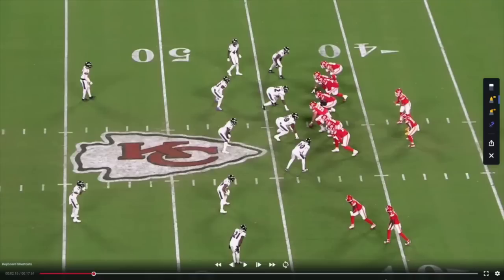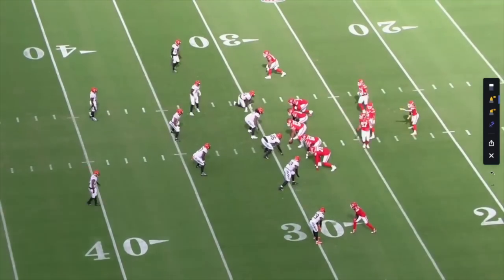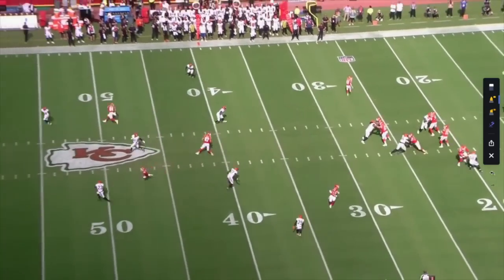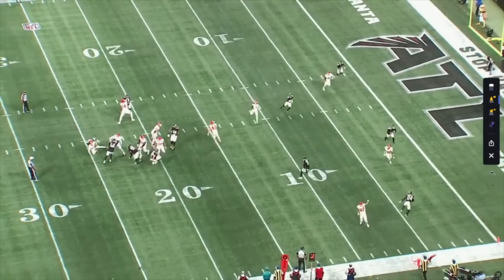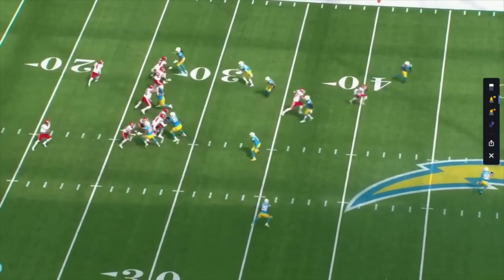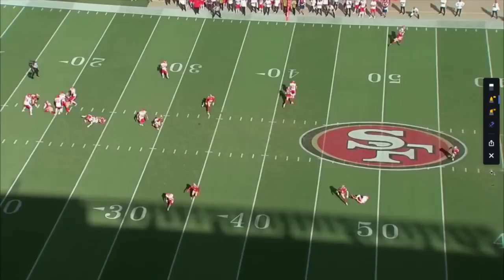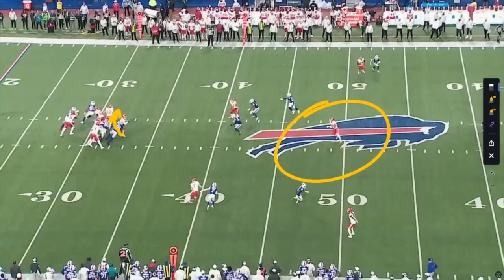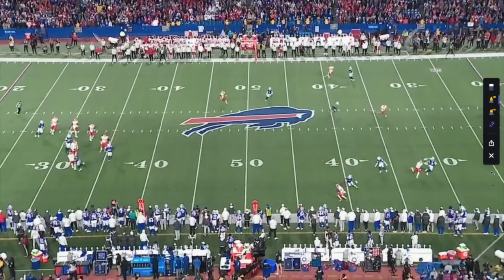The Makeup of Mahomes' Twelve INTs | NFL Analysis | Kurt Warner Breaks Down the Game Tape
On this StudyBall, we’re going to take a look at Patrick Mahomes’ twelve interceptions and break down why each of them happened. I just wanted to point this out—if you’ve watched that and you’re someone in the crowd saying, 'Patrick isn’t playing well because he has twelve interceptions and leads the National Football League,' go back and review those twelve plays. Then, tell me how poorly Patrick Mahomes is playing based on just those plays and the scenarios I showed you.